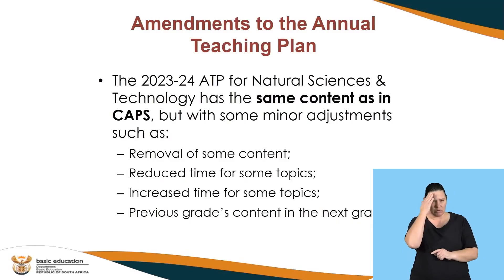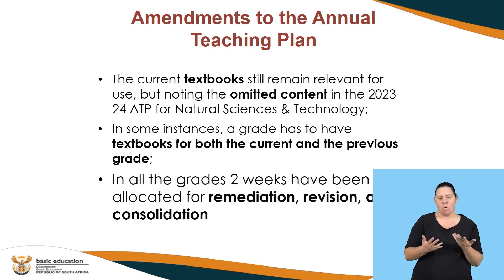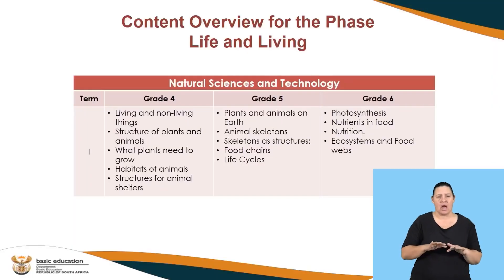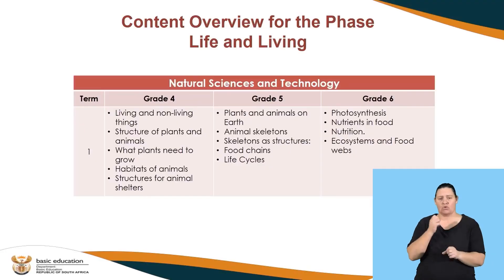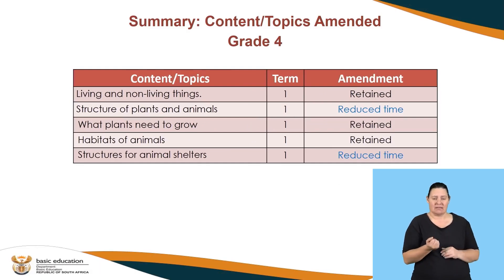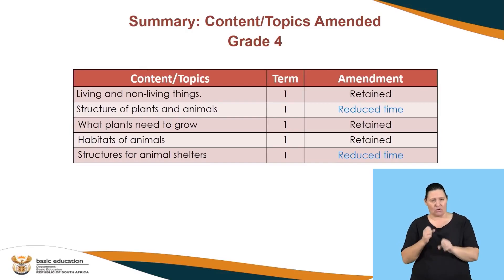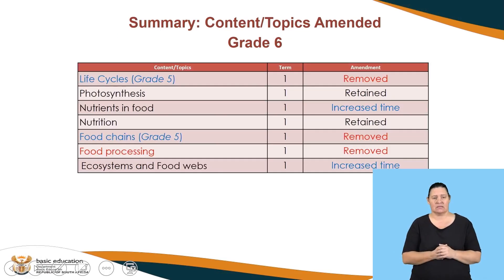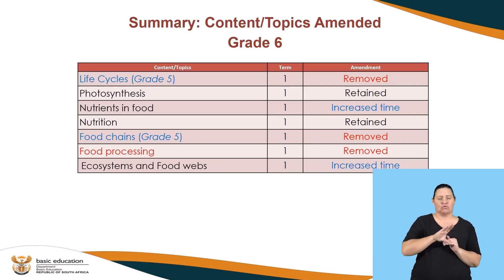ATP Natural Sciences and Technology Grade 4 - 6 S1